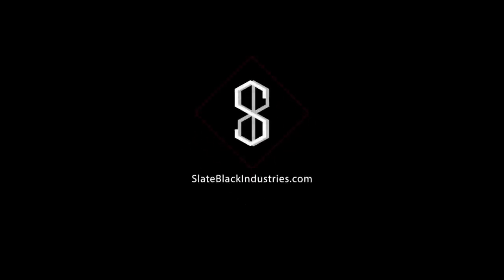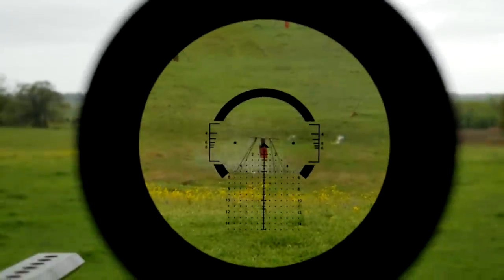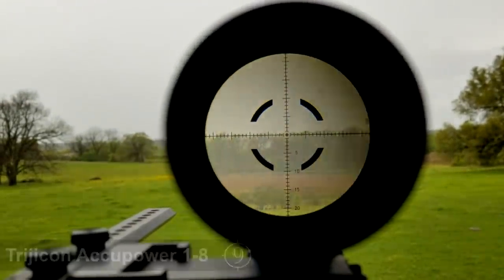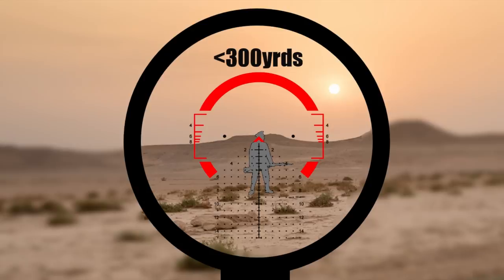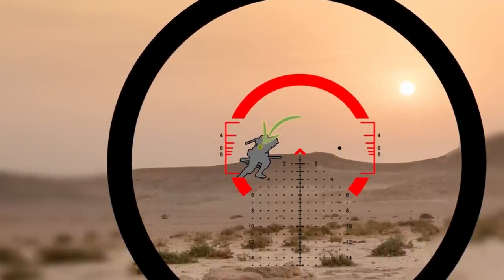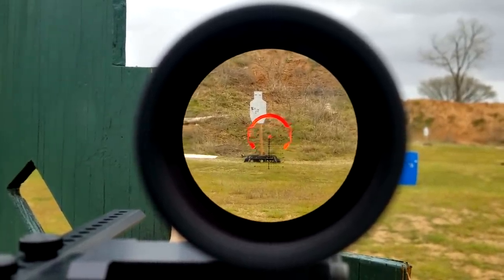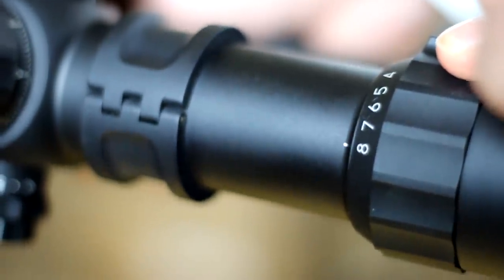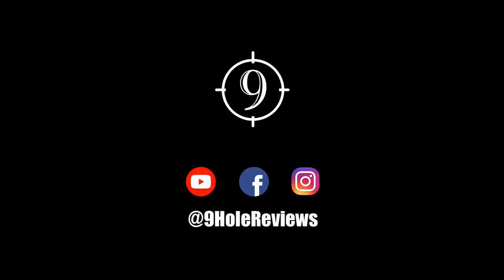Primary Arms PLx 1-8x24: Optics Review - LPVO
Primary Arms is known for their budget conscious optics, but in this episode of 9 Hole Reviews, we are going to explore one of their higher end pieces of glass with a look at the PLx 1-8 LPVO.

Distance Conversions:
150y - 137m
200y - 182m
250y - 229m
300y - 274m
350y - 320m
400y - 366m
450y - 411m
500y - 457m

We love mail:
9 Hole Reviews
21175 Tomball Pkwy. No. 480